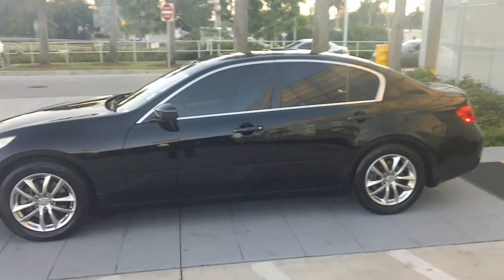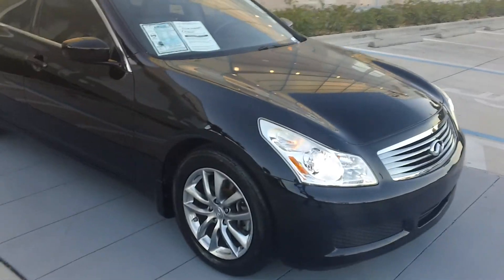2009 Infiniti G37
Eric presents a 2009 Infiniti G37 for Sheila